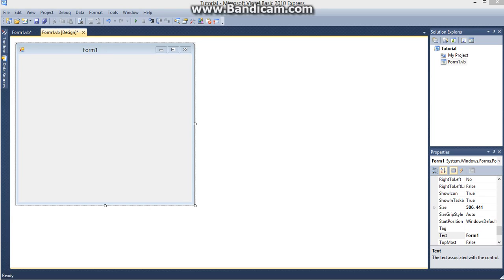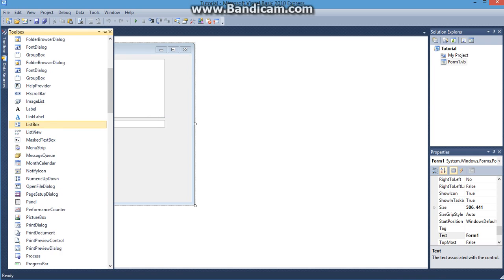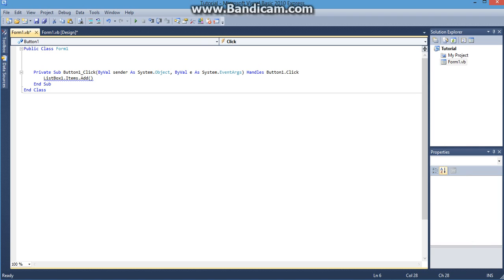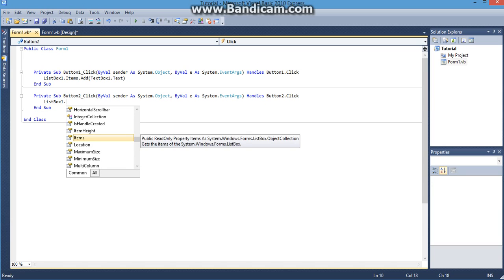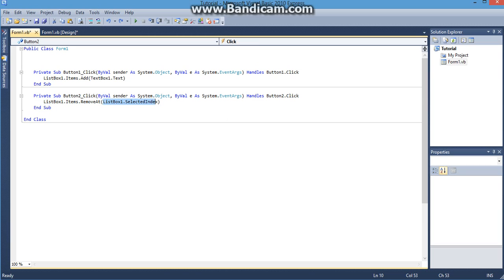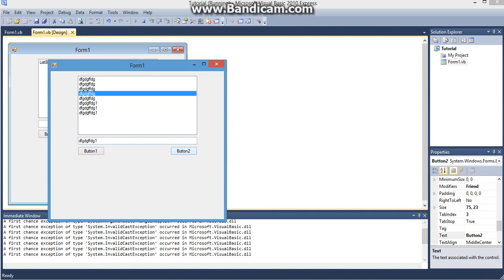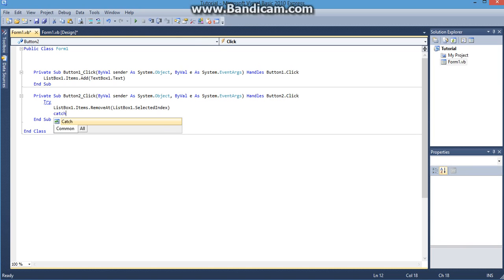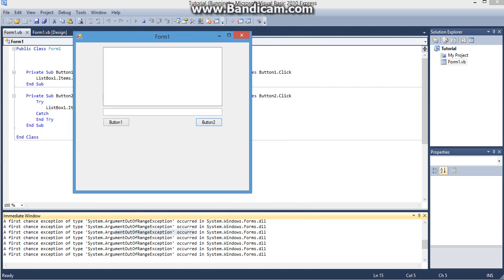VB.net add and remove items from a listbox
This video will show you how to add / remove items from a listbox in vb.net .